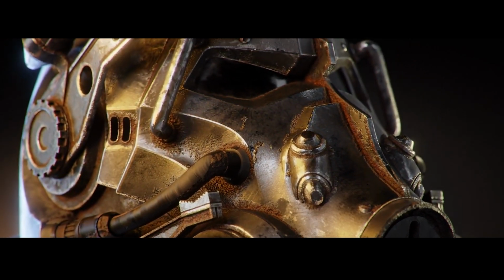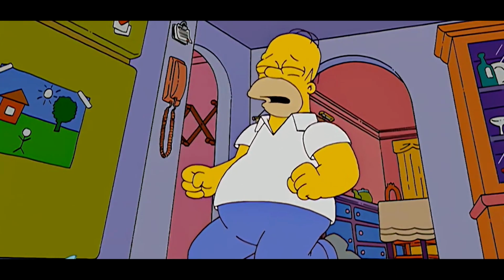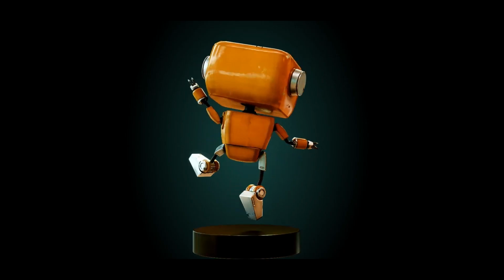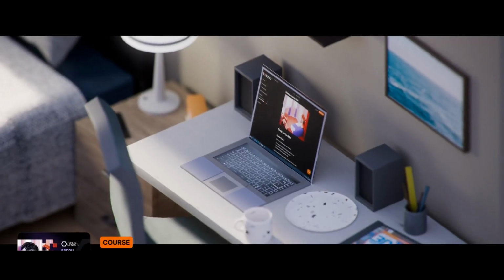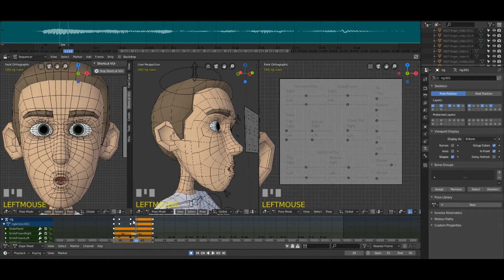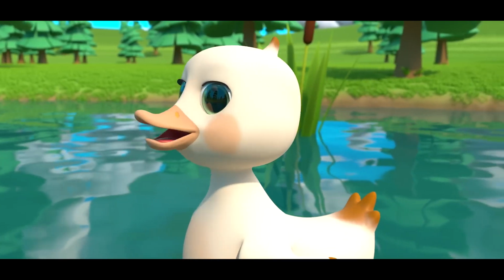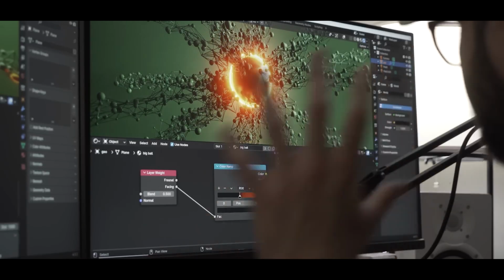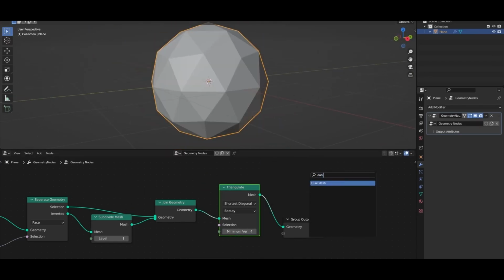Learn Blender from Scratch: Top Creators to Follow in 2025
Looking for inspiration to take your Blender skills to the next level? Check out the Top 5 Blender Artists You Should Follow! These creators are pushing the boundaries of 3D art, animation, and photorealistic rendering, offering tutorials, behind-the-scenes workflows, and jaw-dropping projects.

Learn from the best, get inspired, and elevate your 3D creations by following these Top 5 Blender Artists in 2024!